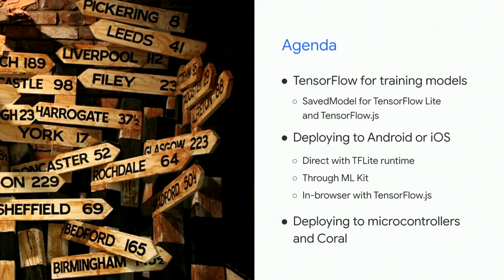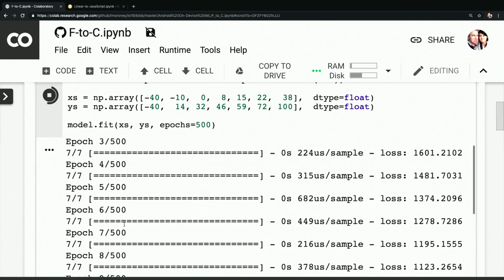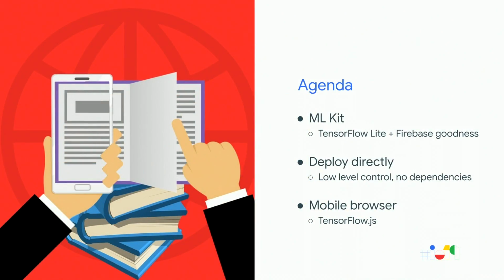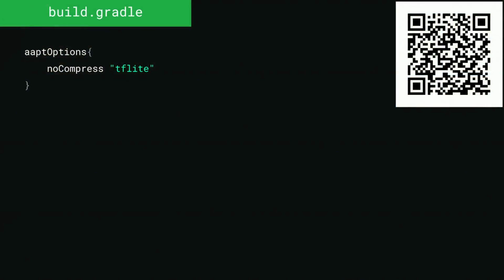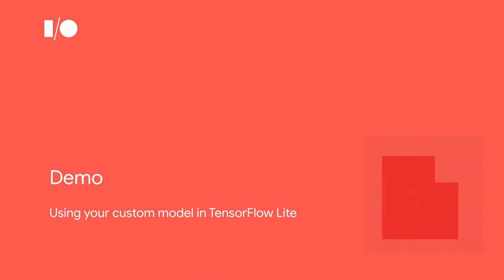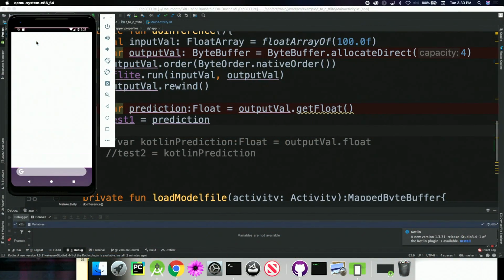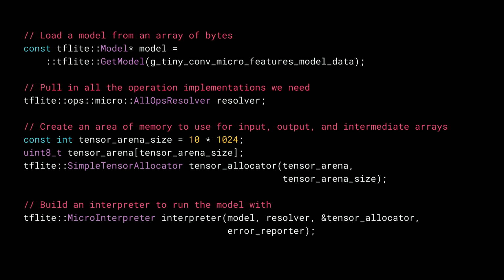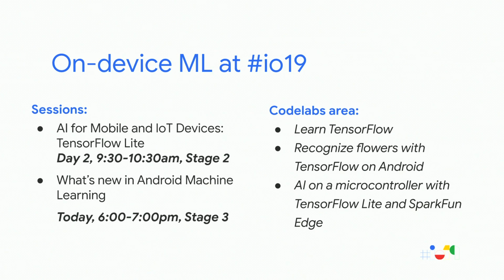Machine Learning on Your Device: The Options (Google I/O'19)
Developers have an often confusing plethora of options available to them in using machine learning to enhance their mobile apps and edge devices. This session will demystify these options, showing you how TensorFlow can be used to train models and how you can use these models across a variety of devices with TensorFlow Lite.

Speaker(s): Laurence Moroney, Daniel Situnayake

T6D370 event: Google I/O 2019; re_ty: Publish; product: Cloud - AI and Machine Learning - AI Platform; fullname: Laurence Moroney;